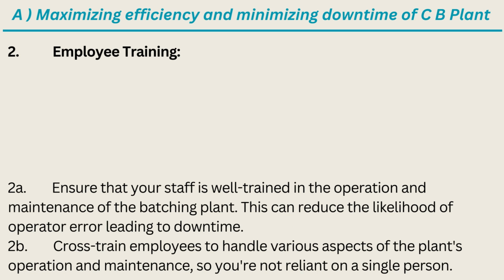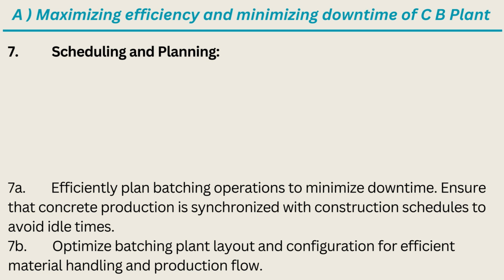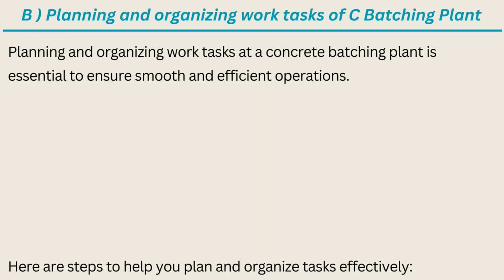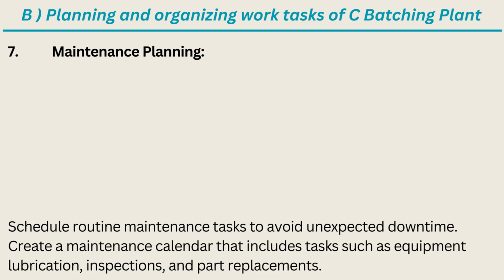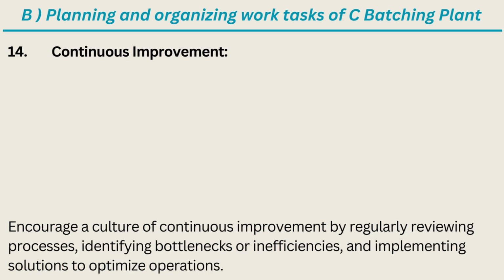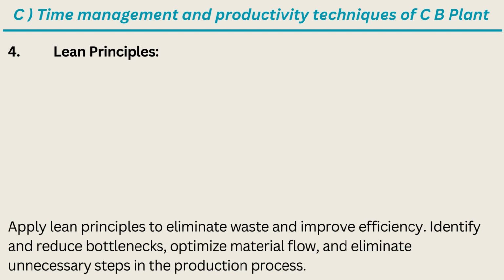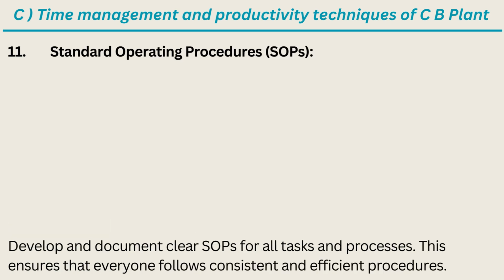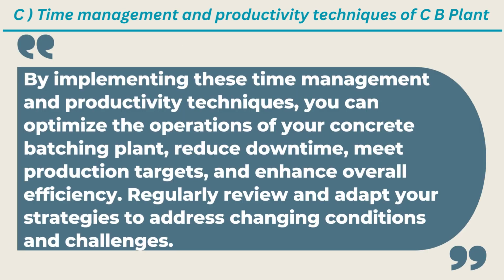CONCRETE BATCHING PLANT I RMC PLANT I Best Practices for Efficiency and Productivity OF RMC PLANT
CONCRETE BATCHING PLANT I RMC PLANT I Best Practices for Efficiency and Productivity I Maximizing efficiency and minimizing downtime of Concrete Batching Plant I Planning and organizing work tasks of Concrete Batching Plant I Time management and productivity techniques of Concrete Batching Plant

Dear friends,
This video is Chapter Six of Basic skill of Concrete Batching Plant. Useful to construction professional and technicians working in construction industry. We will discuss about:
A ) Maximizing efficiency and minimizing downtime of Concrete Batching Plant
B ) Planning and organizing work tasks of Concrete Batching Plant
C ) Time management and productivity techniques of Concrete Batching Plant

Maximizing efficiency and minimizing downtime of a concrete batching plant is crucial for any construction project. Downtime can lead to delays, increased costs, and reduced productivity. Here are some strategies to help you achieve this goal:
1. Regular Maintenance:
2. Employee Training:
3. Spare Parts Inventory:
4. Monitoring Systems:
5. Quality Control:
6. Emergency Response Plan:
7. Scheduling and Planning:
8. Environmental Considerations:
9. Regular Audits and Inspections:
10. Data Analysis:

By implementing these strategies, you can significantly reduce downtime and maximize the efficiency of your concrete batching plant, ensuring a smoother construction process and ultimately saving time and resources.

Planning and organizing work tasks at a concrete batching plant is essential to ensure smooth and efficient operations. Here are steps to help you plan and organize tasks effectively:
1. Set Clear Goals and Objectives:
2. Create a Production Schedule:
3. Allocate Resources:
4. Batching Process Planning:
5. Safety Measures:
6. Quality Control:
7. Maintenance Planning:
8. Staffing and Training:
9. Material Handling and Storage:
10. Environmental Compliance:
11. Record-Keeping:
12. Communication and Coordination:
13. Emergency Response Plan:
14. Continuous Improvement:
15. Documentation and Reporting:

By following these steps and maintaining a well-organized and structured approach, you can ensure that the concrete batching plant operates efficiently, meets quality standards, and contributes to the success of construction projects. Regularly review and adapt your plans as needed to address changing project requirements and conditions.

Effective time management and productivity techniques are essential for maximizing the efficiency of a concrete batching plant.
Here are some strategies to help you manage time and enhance productivity:
1. Prioritize Tasks:
2. Use a Task Management System:
3. Batching Production Runs:
4. Lean Principles:
5. Time Blocks for Maintenance:
6. Automate Repetitive Tasks:
7. Employee Training and Skill Development:
8. Shift Scheduling:
9. Data Monitoring and Analysis:
10. Continuous Improvement:
11. Standard Operating Procedures (SOPs):
12. Regular Meetings and Communication:
13. Equipment Upgrades and Modernization:
14. Inventory Management:
15. Time Tracking and Analysis:
16. Cross-Training:
17. Incentives and Recognition:
18. Regular Audits and Inspections:

By implementing these time management and productivity techniques, you can optimize the operations of your concrete batching plant, reduce downtime, meet production targets, and enhance overall efficiency. Regularly review and adapt your strategies to address changing conditions and challenges.